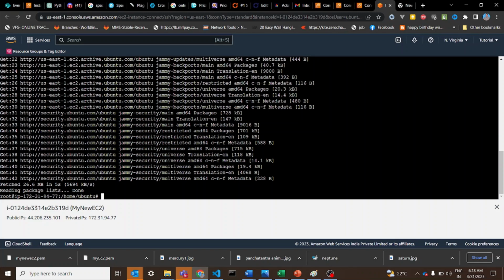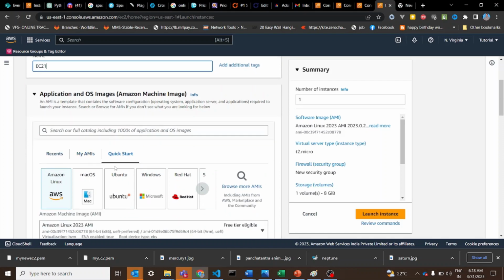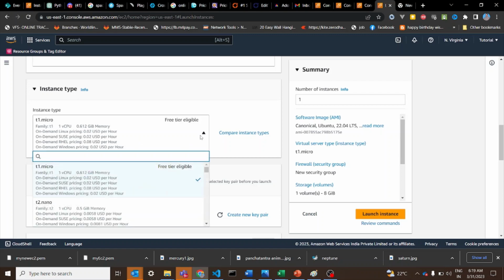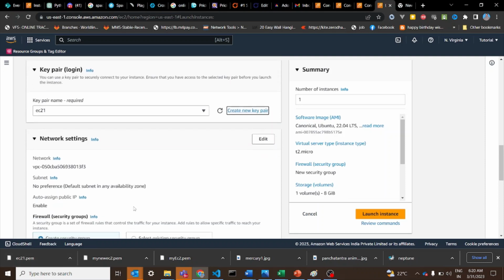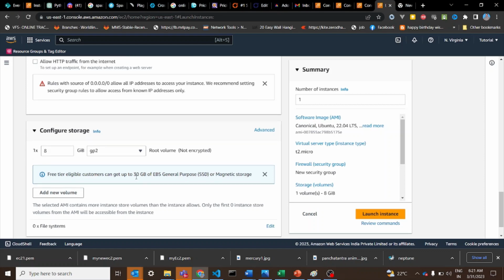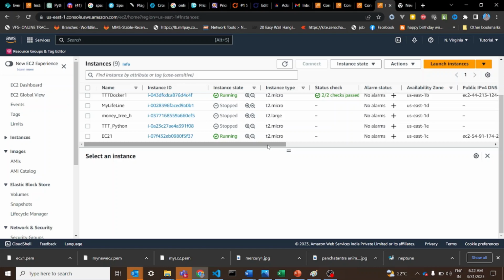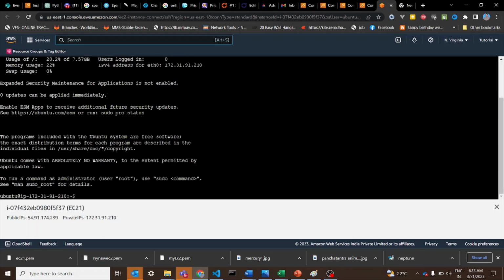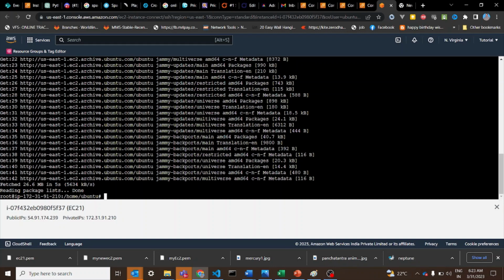AWS EC2 Instance Creation Guide: Step-by-Step Tutorial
Are you looking to create an EC2 instance in AWS? Discover step-by-step instructions and best practices for creating an EC2 instance in this comprehensive guide. From selecting the right instance type and configuring security settings to optimizing storage and networking options, this tutorial covers all aspects of launching your virtual server in the Amazon Elastic Compute Cloud (EC2). Maximize your search engine visibility and attract organic traffic by following our SEO-optimized description. Start your AWS journey today and learn how to create an EC2 instance like a pro!